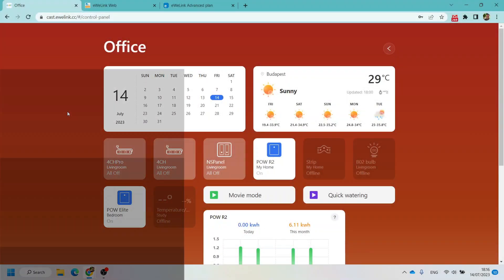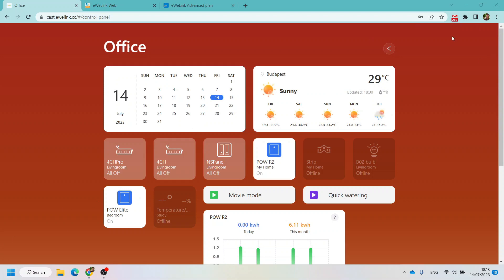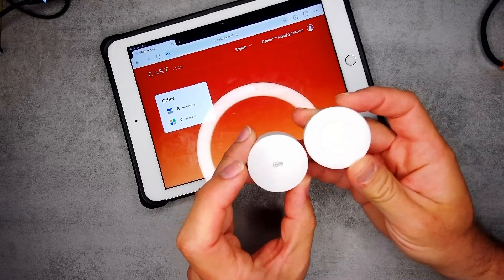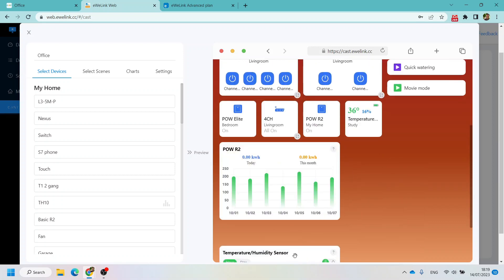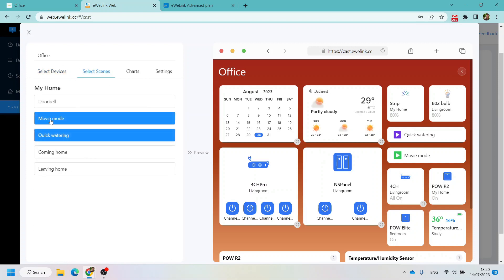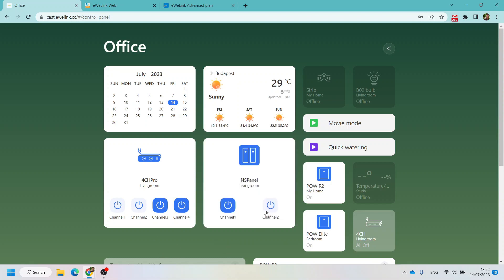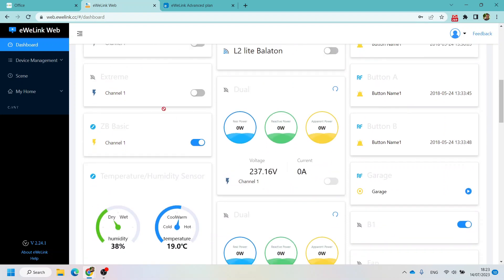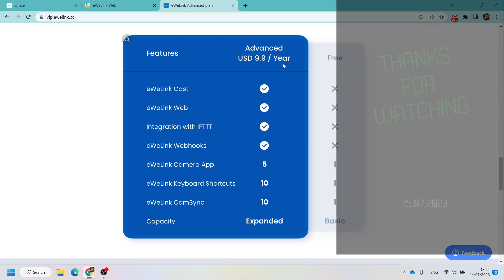eWeLink Cast/Web update: new features to make your Sonoff dashboard more useable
Chapters:
0:00 Intro
1:41 New stuff in Cast
5:32 Web dashboard
6:34 Outro